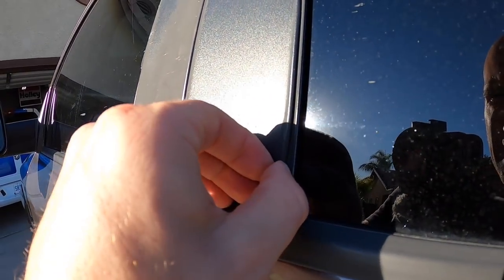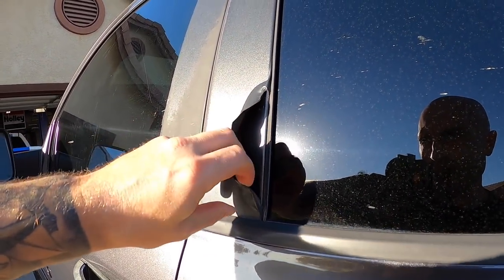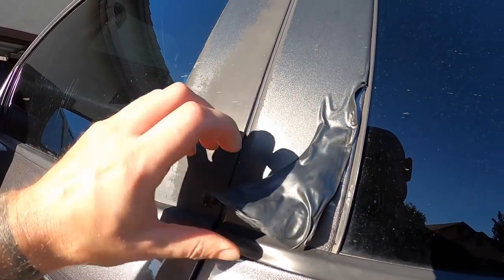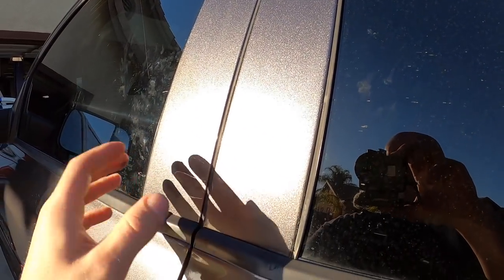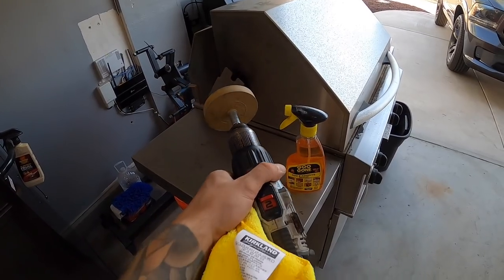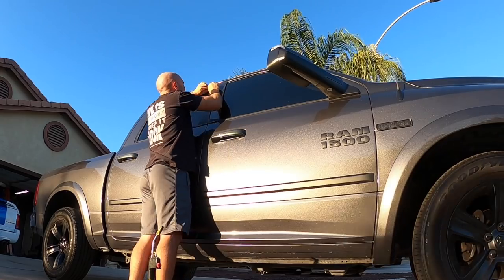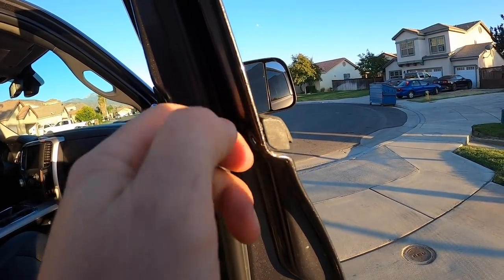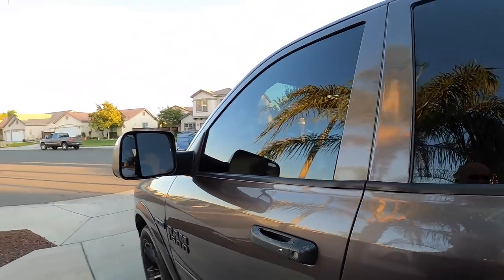EVERY 4th GEN RAM TRUCK OWNER NEEDS TO DO THIS MOD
EVERY 4th GEN RAM TRUCK OWNER NEEDS TO DO THIS MOD by removing the window tape film sticker from the pillars on the door between the windows on the exterior of your ram 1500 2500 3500 truck